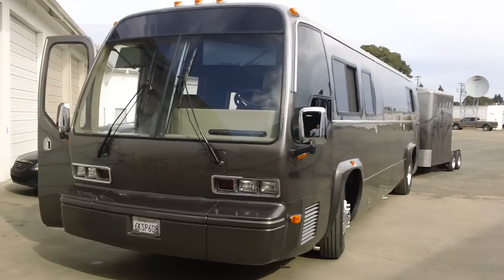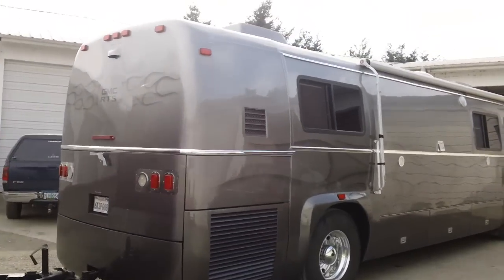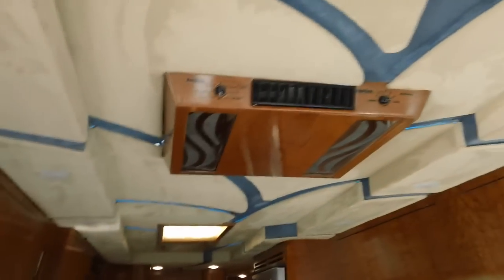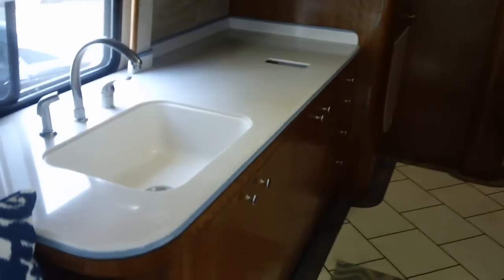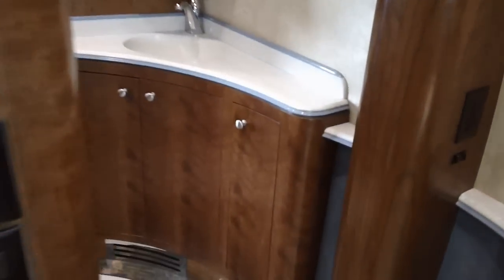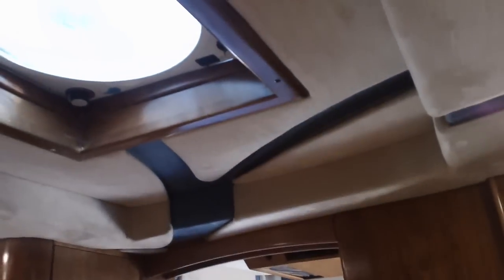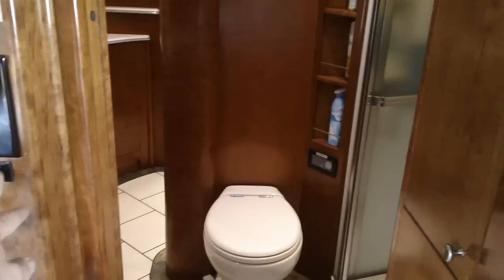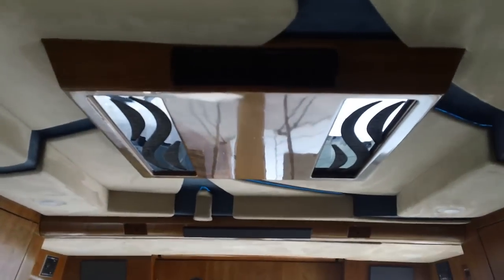GMC bus conversion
A custom 1979 GMC RTS converted by Paradise Coach Interiors. Custom cherry cabinets, solid surface countertops, Amtico flooring, air powered pocket doors, and much more!